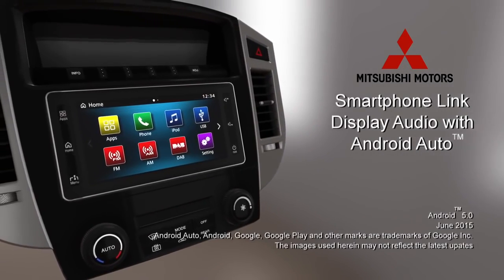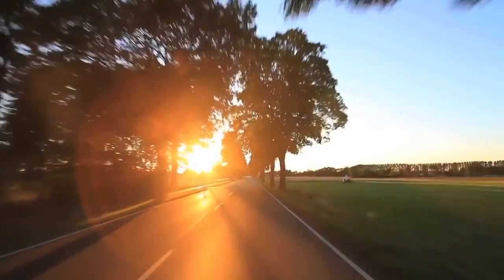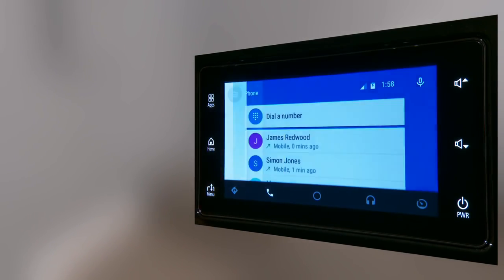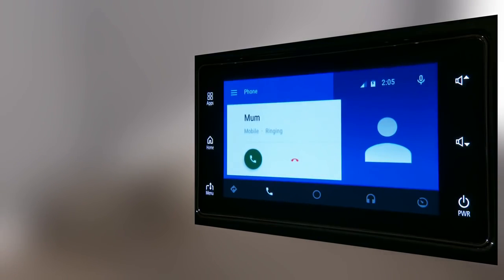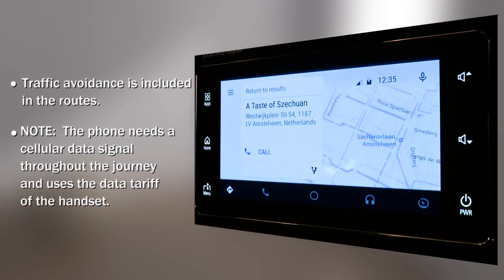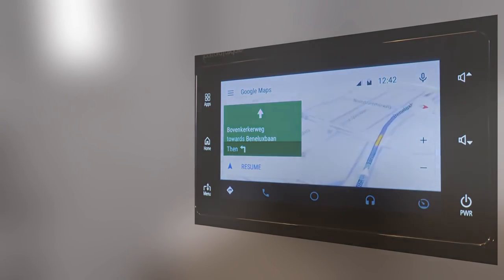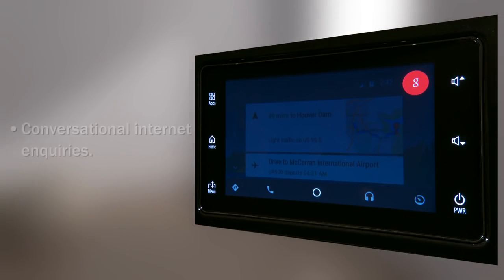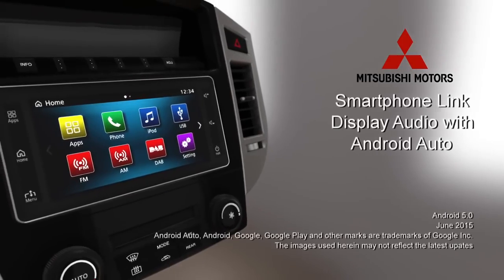FAQ: Android Auto. Mitsubishi Smartphone Link Display Audio hands on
Hoe werkt Android Auto? Tip, zet de ondertiteling aan voor Nederlands.

Learn how to operate Android Auto on Smartphone Link Display Audio in your Mitsubishi model.

*Smartphone Link Display Audio will be available across a range of Mitsubishi models and areas starting with the upgraded 2016 Pajero which will be on sale in Europe.
*Smartphone Link Display Audio is compatible with Android Auto and Apple CarPlay.
*Please find more information at Android Auto official *Android Auto is a trademark of Google Inc.
*Apple CarPlay is a trademark of Apple Inc. registered in the United States and other countries.